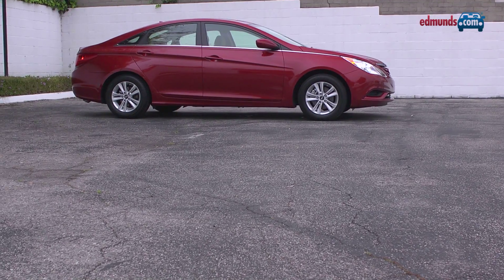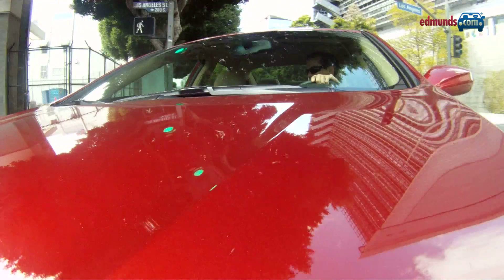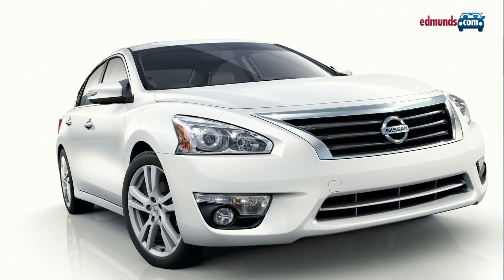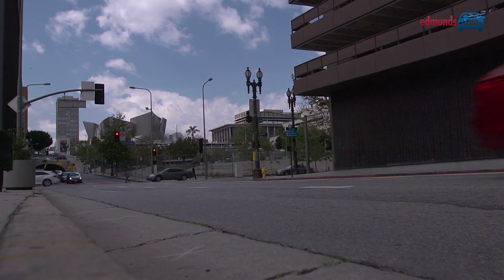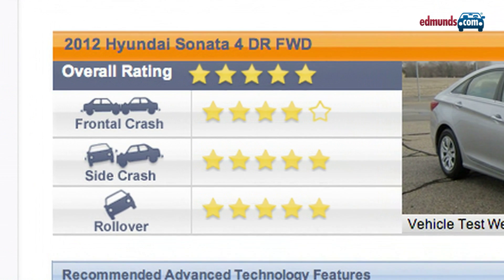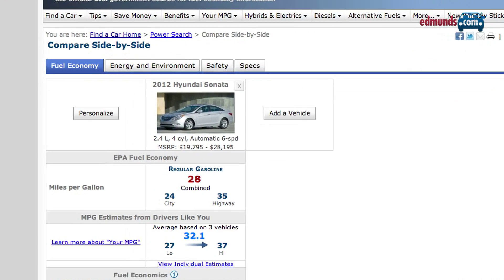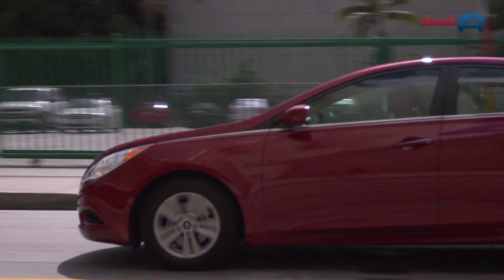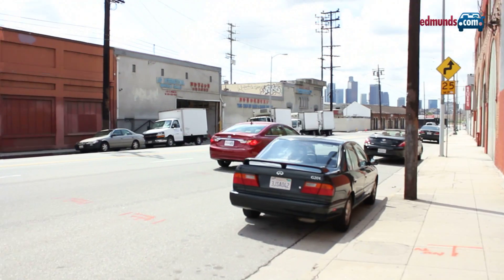2012 Hyundai Sonata Review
‬‬‬‬‬Road Test Editor Mike Monticello gives you the pros and cons of the 2012 Hyundai Sonata Sedan along with insight on pricing, safety, and fuel economy plus a list of competitors of the Hyundai Sonata to check out including the, Honda Accord, Ford Fusion, Nissan Altima, and Toyota Camry.